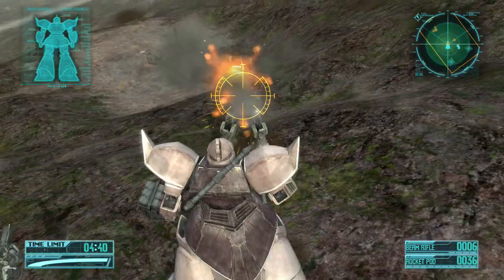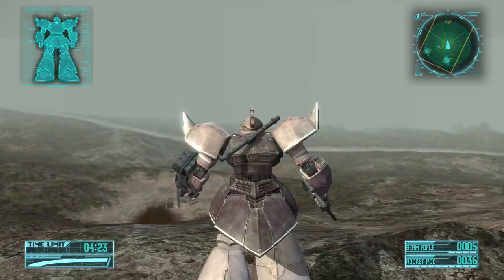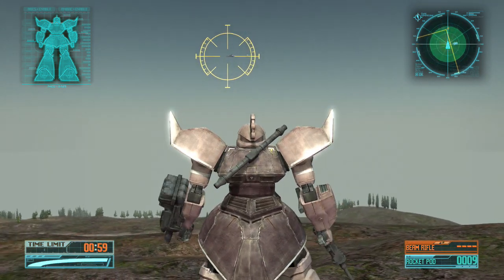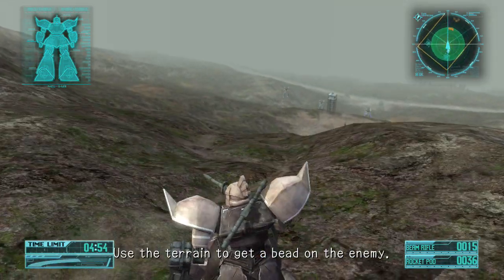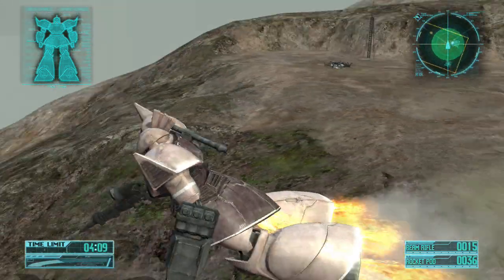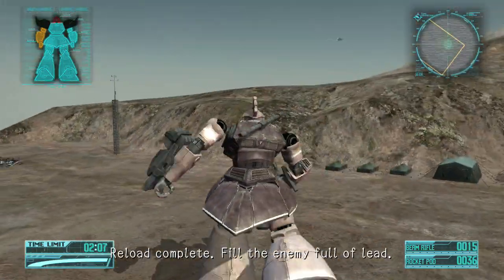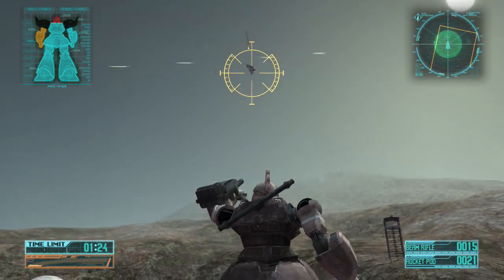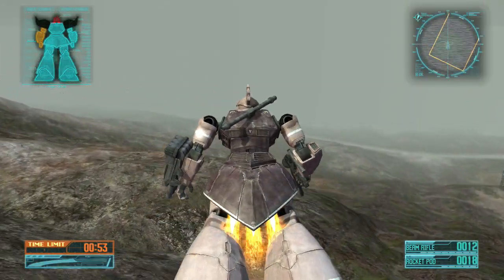Gundam Crossfire - Commentary Playthrough ZEON (Part 10) "Got a Jellygoog"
These videos have already been recorded so any recent comments i've said will have been after this video was done.